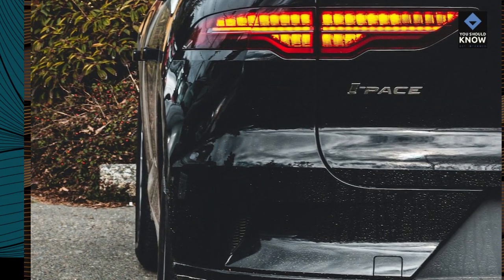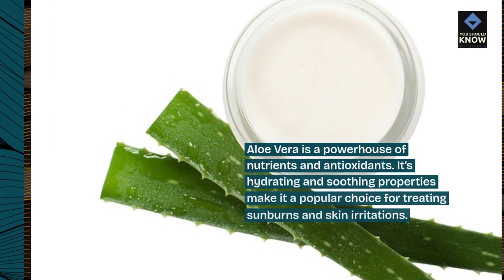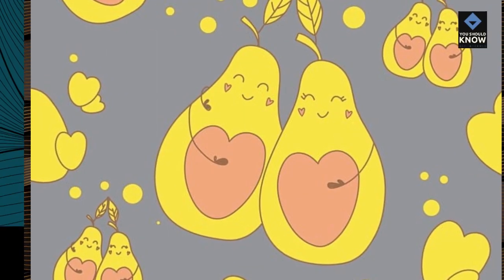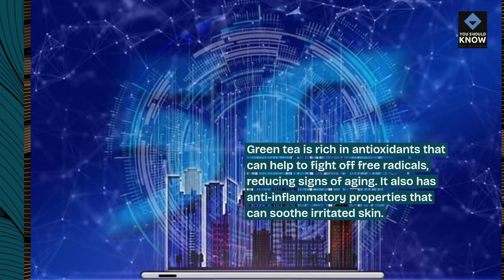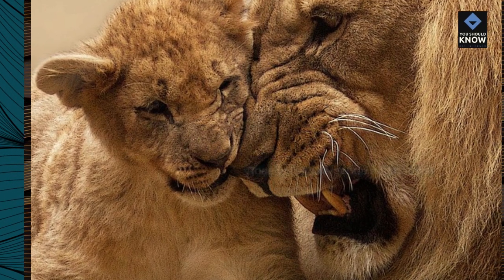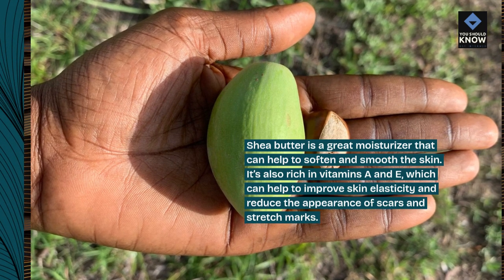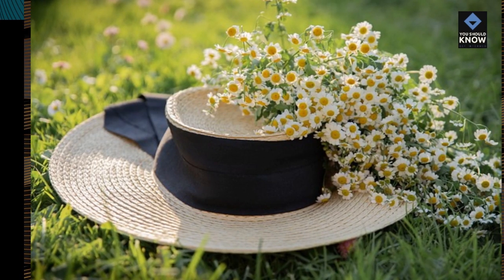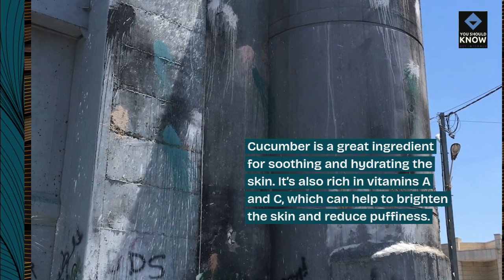Top 10 Plant Based Ingredients for DIY Beauty and Skincare Products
Explore plant-based ingredients for creating DIY beauty and skincare products. From natural oils and botanical extracts to essential oils and herbal infusions, these plant-powered ingredients offer a holistic approach to skincare, promoting nourishment, hydration, and rejuvenation without harsh chemicals.